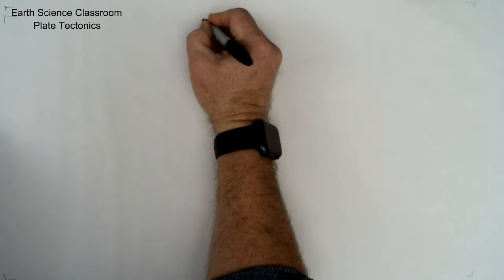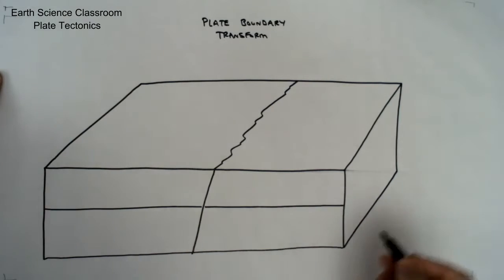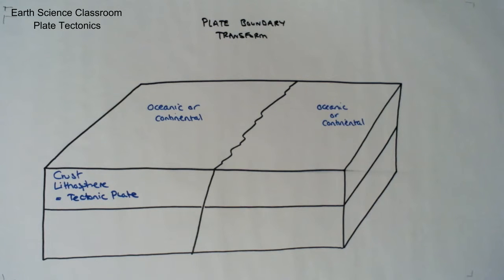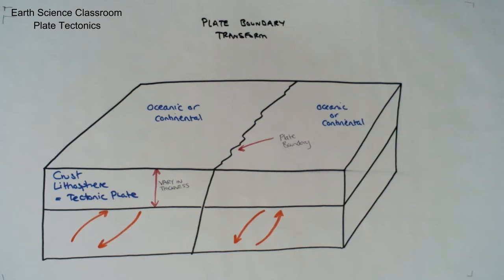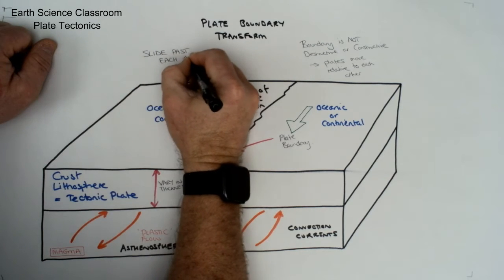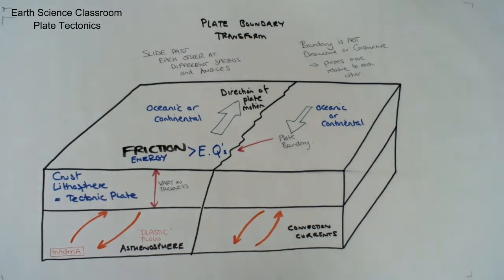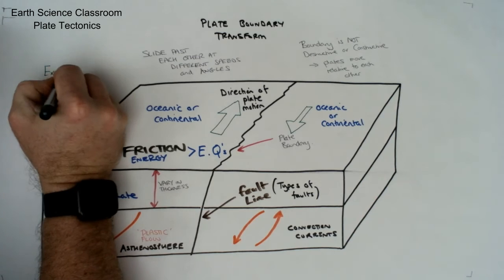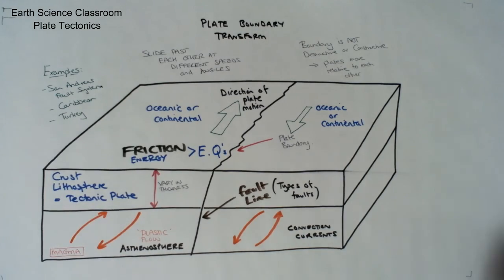Transform Plate Boundary Diagram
Illustrating and annotating a diagram of a transform plate boundary, featuring lithospheric plate motion, earthquakes and friction.